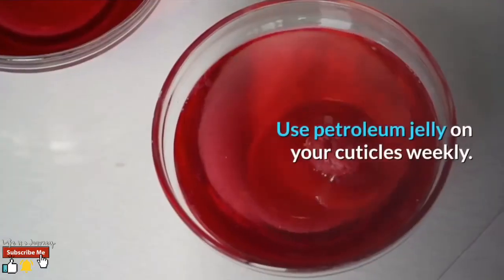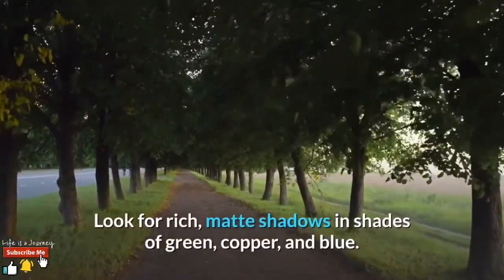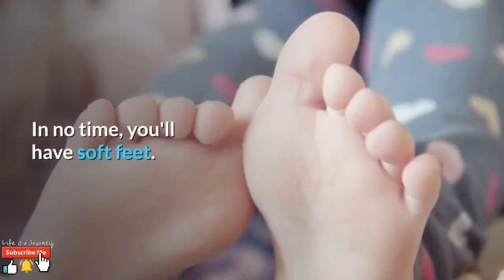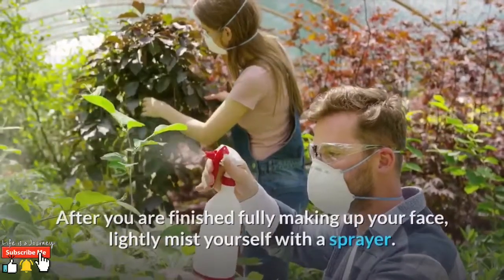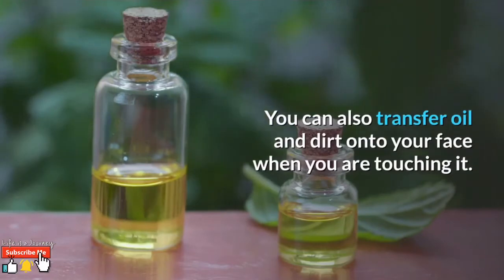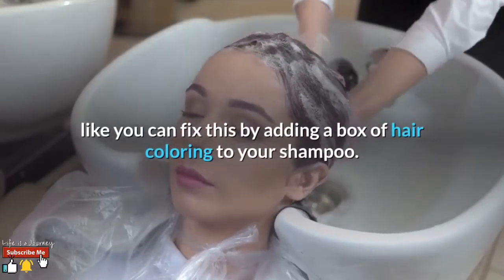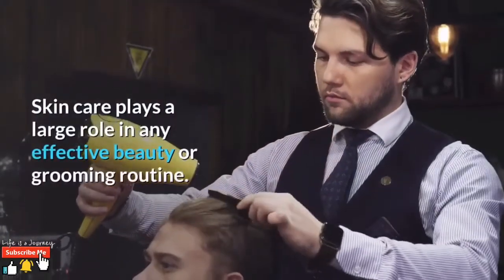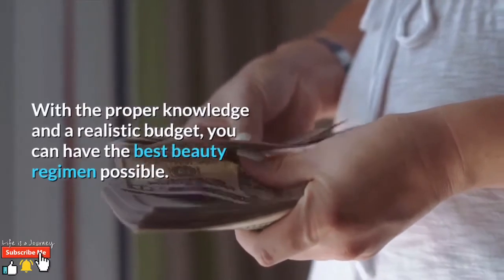Tips On How To Make Yourself More Beautiful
Creating a beauty regimen that works for you can be difficult; there's a lot to think about! The guidance found in this piece is invaluable when it comes time to develop your own routine.

Use petroleum jelly on your cuticles weekly. Since this feeds your nails, they should grow more quickly. Your cuticles and nails are also going to look healthier. Results will be almost immediate - the Vaseline really does make the nails look great very quickly.

If you have striking brown eyes, you can play them up by adding eyeshadow, liner, and mascara in colors that are especially flattering for your eye color. Look for rich, matte shadows in shades of green, copper, and blue. These colors add depth and intensity to your eye color, especially when topped with a few coats of navy mascara.

Cracked heels and dry, flaking feet are very unattractive, especially in sandals. To combat this problem, right before you go to bed, soak your feet in a warm water bath for ten minutes, coat them with petroleum jelly and then cover them with a thick pair of socks to lock in the moisture. In no time, you'll have soft feet.

If you have fine lines around your eyes, mouth, and forehead, you should look for cosmetics with light-reflecting particles. These products, which are just more matte than shimmery, can reflect light in a way that appears to make the fine lines simply disappear. You can use this trick all over your face, or just in your laugh lines.

Use a misting spray to set makeup. After you are finished fully making up your face, lightly mist yourself with a sprayer. This will set your makeup, keeping it in place longer before requiring you to touch it up. This is perfect for long nights out or events such as weddings.

Do not pick or squeeze at your face. A simple beauty rule is to keep your hands off of your face, except to clean or moisturize. You run the risk of causing scars when you pick at your face. You can also transfer oil and dirt onto your face when you are touching it.

If you have dry skin, or older looking skin, you need to be exfoliating on a weekly basis. You should also do this if you are applying any kind of tanning lotion. You want to exfoliate first to get the most out of the tanning lotion you are using.

Bump up your hair color. If you have dyed your hair and the results aren't as dramatic as you like you can fix this by adding a box of hair coloring to your shampoo. Lather it into your hair and let it set for 5 minutes, then rinse it out.

Blot oily skin. If you are out on the town and notice your face is oily, use toilet paper to blot your skin. This works as well as any blotting paper and will remove any excess oil you may have on your skin and give you a perfect flawless look.

Beauty is the combining of many factors into a single appearance. Skin care plays a large role in any effective beauty or grooming routine. Men tend to overlook skin care when they are grooming themselves. However, if they just spent a little bit of time on it they would appear more attractive.

Every beauty routine, no matter how different, shares some of the same fundamentals. The biggest differences are in the sorts of products required and the specific techniques employed. With the proper knowledge and a realistic budget, you can have the best beauty regimen possible.